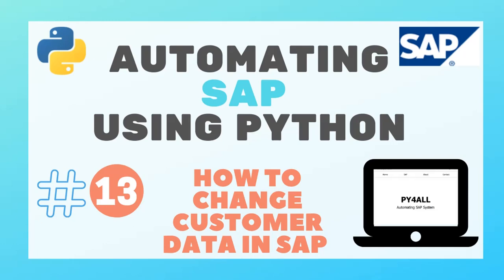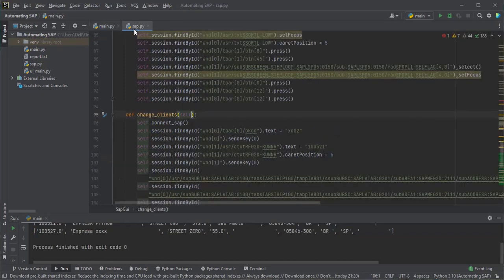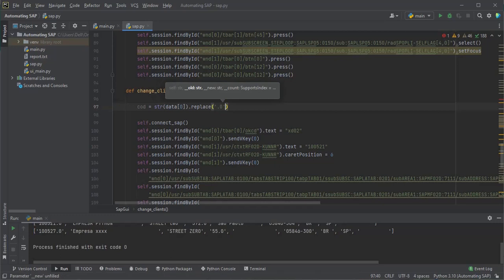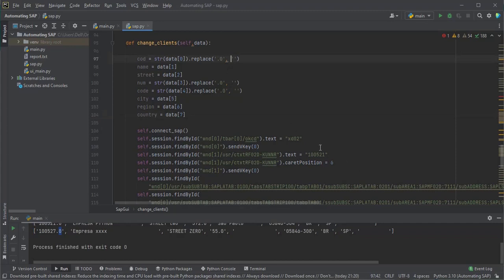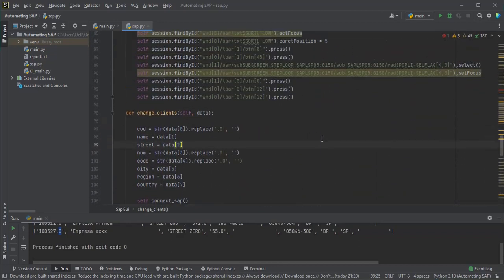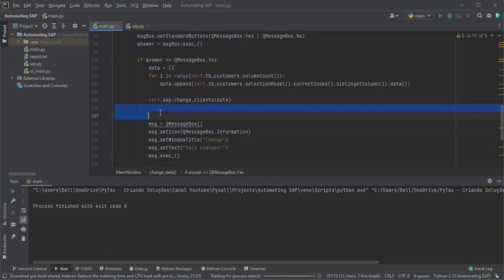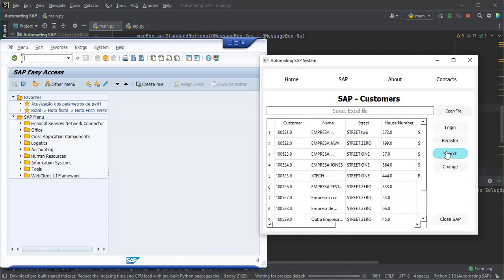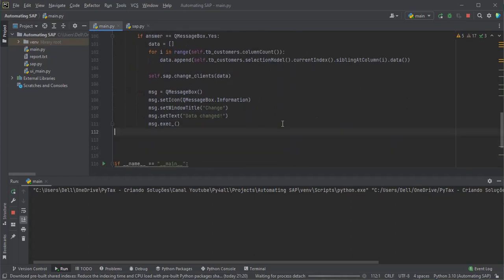13 - HOW TO CHANGE CUSTOMER DATA IN SAP USING PYTHON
Hey Guys!

Welcome to the pyforall channel!

In this video we are going to make the script to change the data in the SAP system from the data in our table.

In the change_data method we will call the change_client function.

Now we access the sap.py file in the change_clients function let's include the data argument.

let's take the data from the list received as an argument and store it in variables.

we use the replace function to replace .zero that came in the client code, this data can be treated before going up to the table.

after creating all the variables, let's replace the fixed values ​​with the variable values.

After changing all the fields, let's do a test run.

but first let's insert a message box to let you know that the change was successful.

First, we search for customers in SAP. Then we change the data in the graphical interface and click the change button.

Successfully changed data.

In this video you learned how to change clients in SAP using a Python script.

In the next video we will make the script to close the SAP system through the Python graphical interface.

gitHub: Py4all1